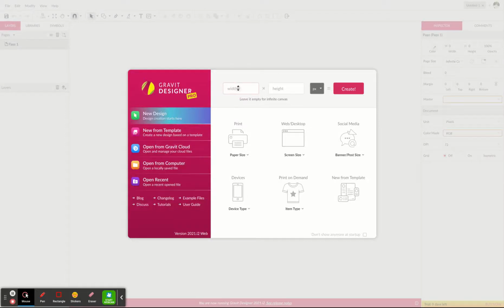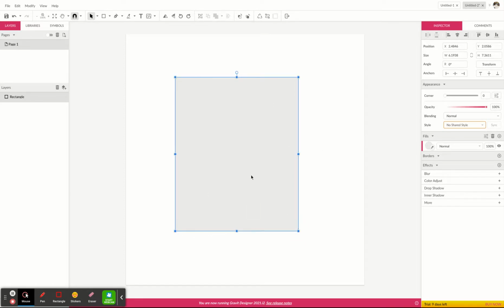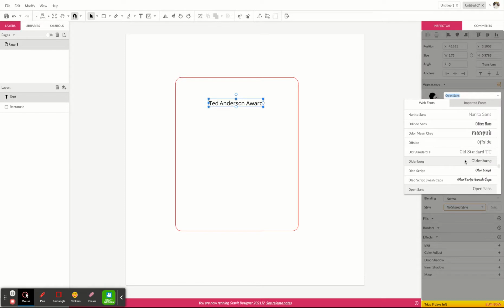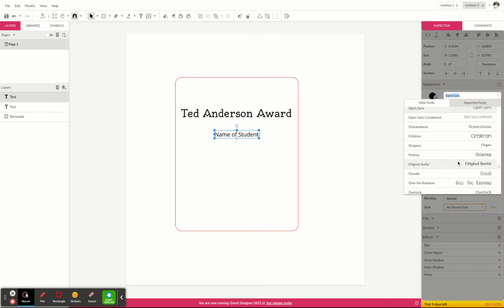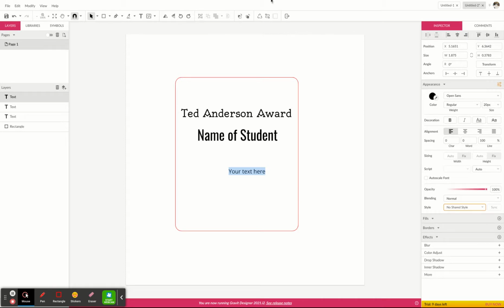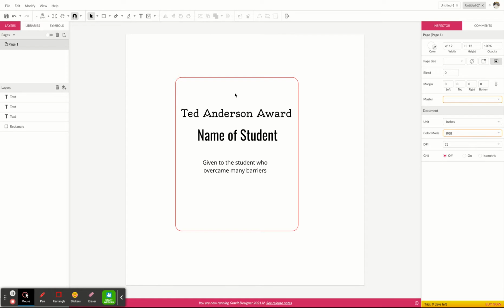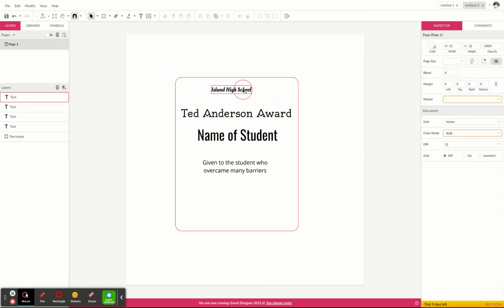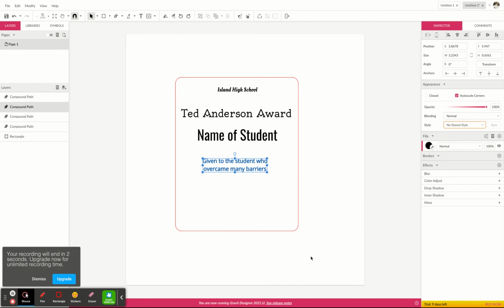How to make a laser cut award using Gravit Designer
Basic details for making a lasercut award using Gravit.io